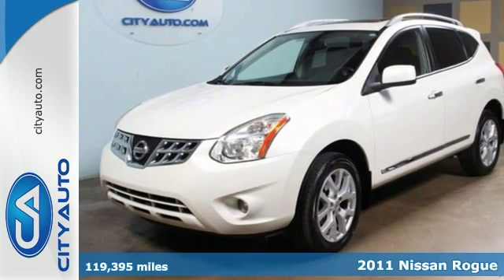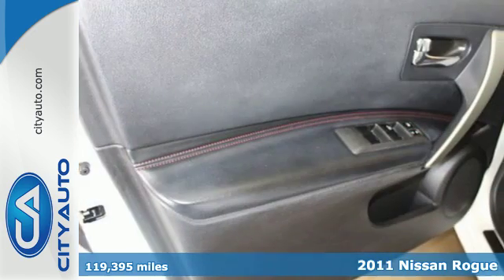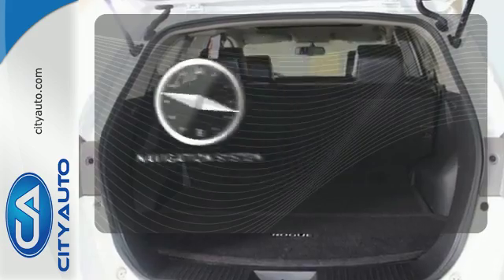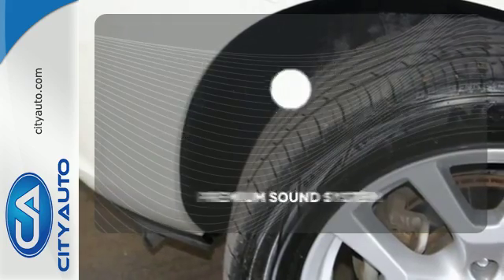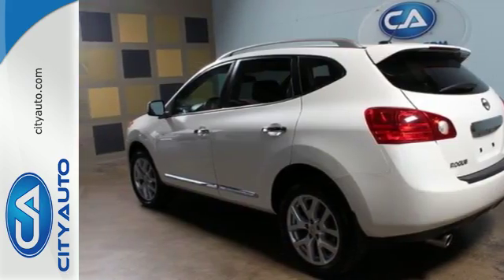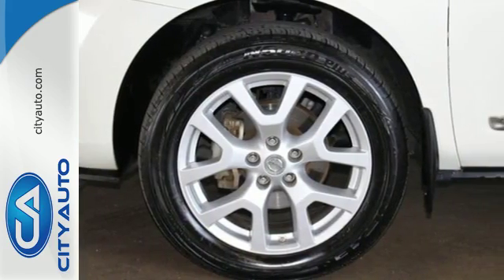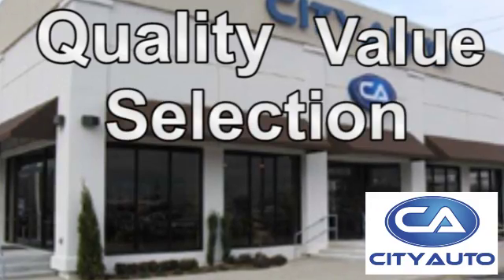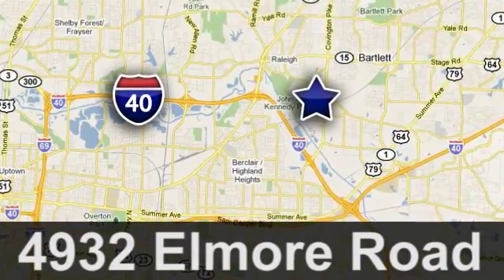2011 Nissan Rogue Memphis, TN #331857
Year: 2011
Make: Nissan
Model: Rogue
Trim: SL
Engine: 4-Cyl
Transmission: Automatic
Color: White
Interior: Black
Mileage: 119395
Stock #: 331857
VIN: JN8AS5MT2BW156142

Address:
4932 Elmore Rd